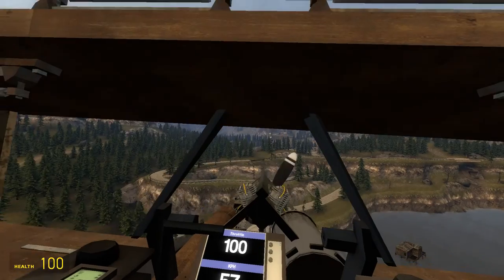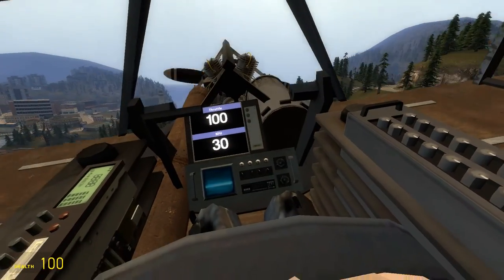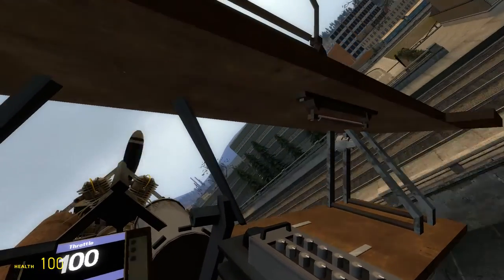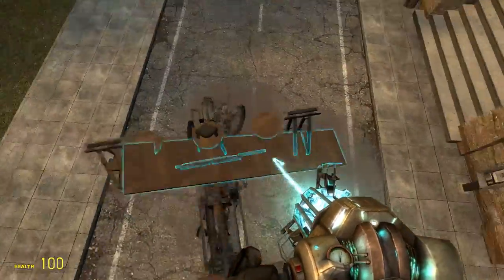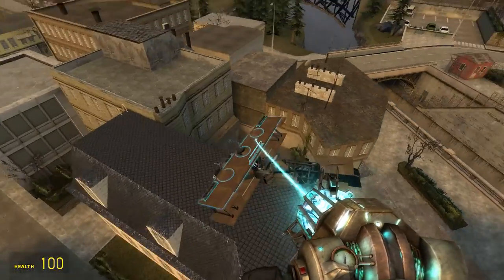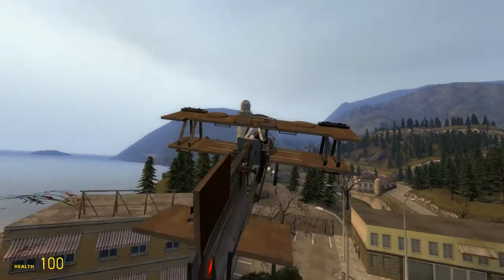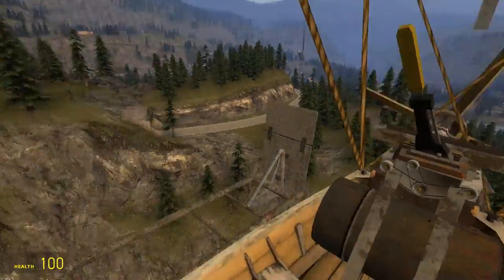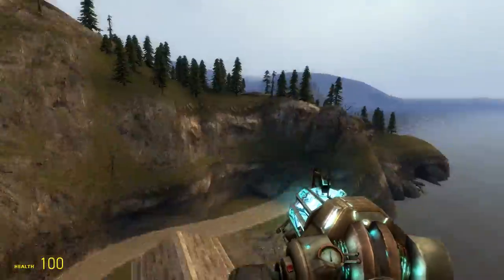Garry's Mod - Flying Contraptions in Gm_Fork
Just some flight footage on gm_fork in planes and airships using ACF propulsion.

Visit Gmodism's Channel! for more Showcases Inspiring Creations, Tutorials and more!!!